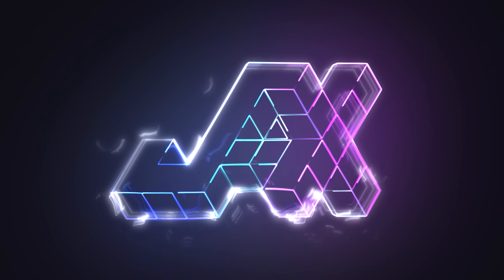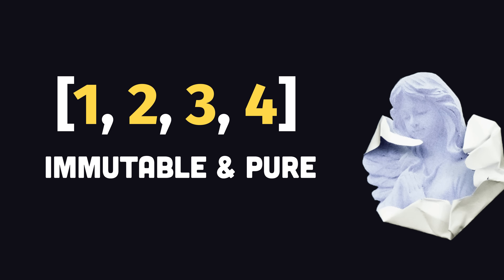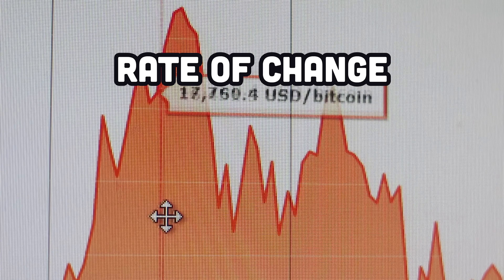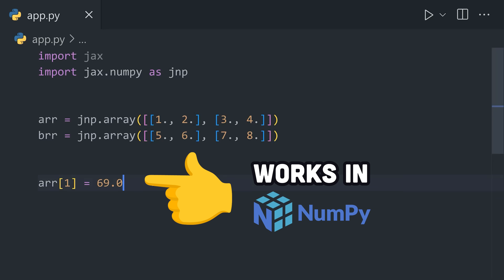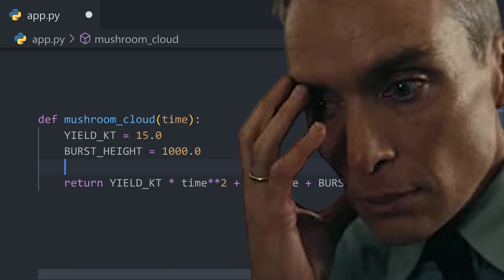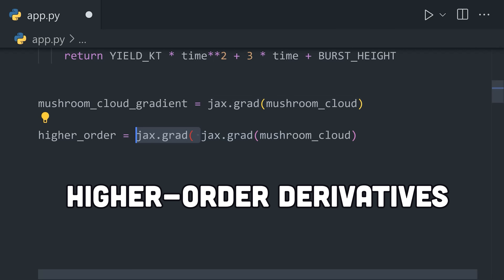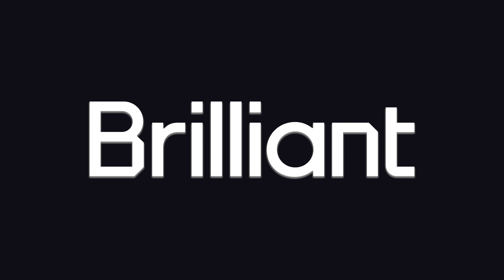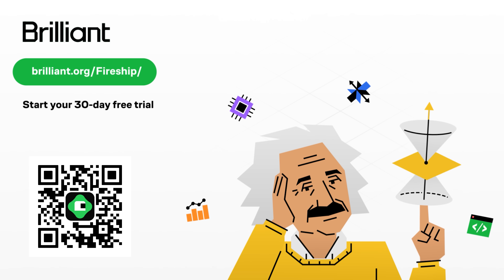JAX in 100 Seconds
JAX is a Python library similar to NumPy for scientific computing and linear algebra, but designed to run on accelerators like Cuda-based GPUs and Google's TPUs.

🔗 Resources

🔖 Topics Covered

- JAX basics tutorial
- How does JAX work?
- JAXPpython explained quickly
- Pytorch alternative
- Tensorflow vs JAX
- How is calculus used on Machine Learning